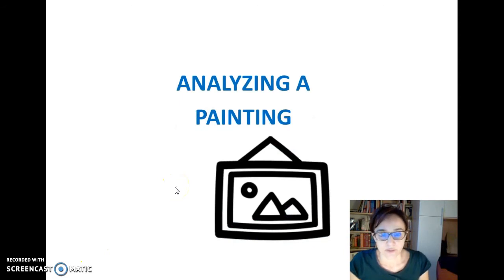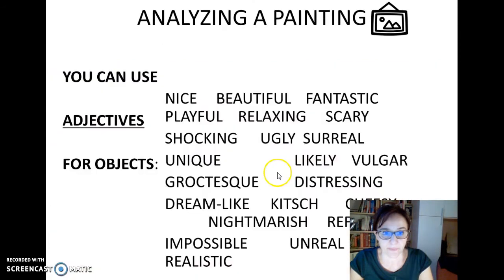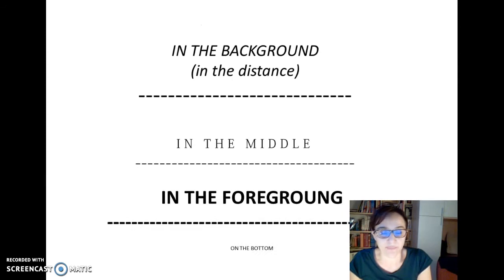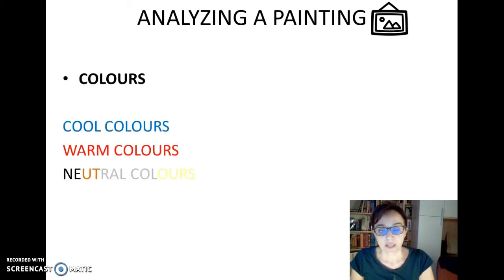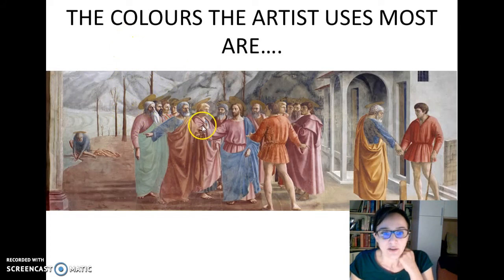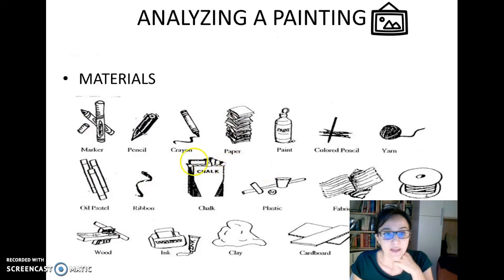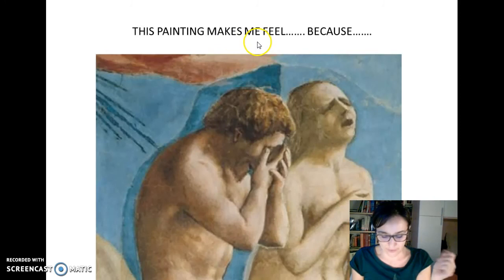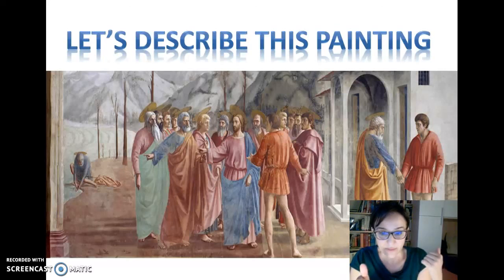HOW TO ANALYZE A PAINTING